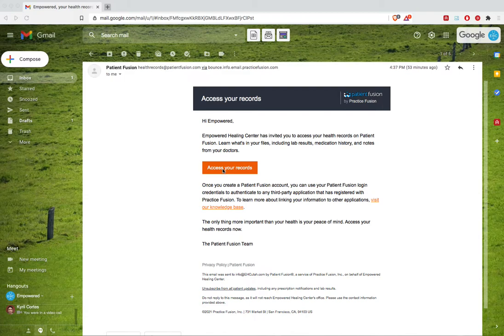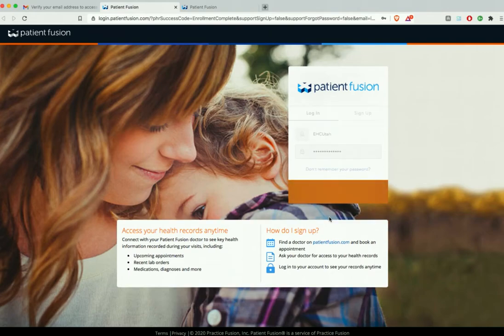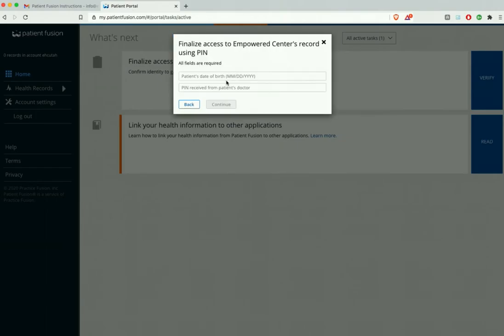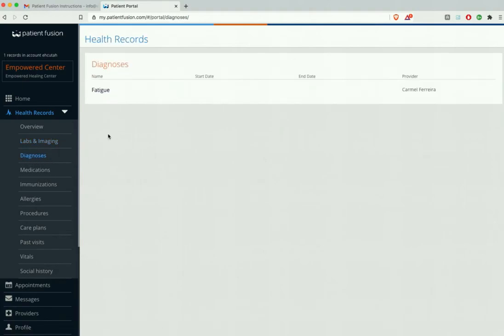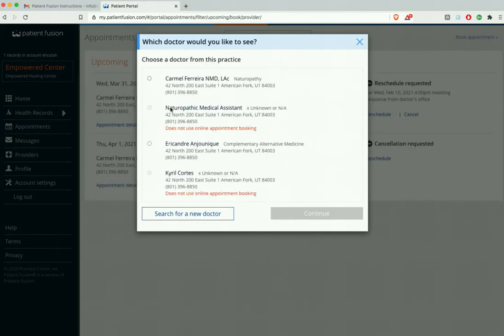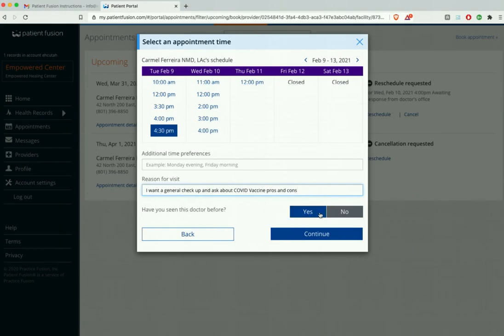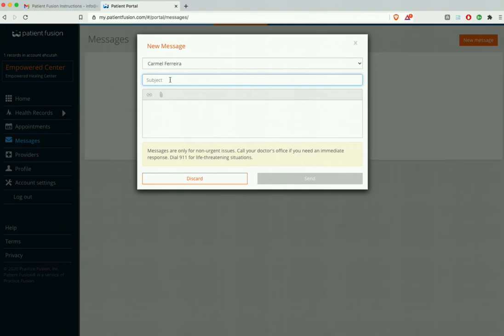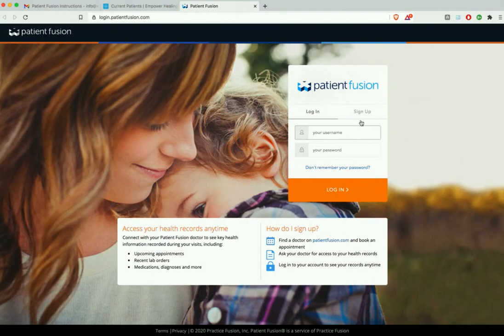Patient Portal Set up Demo Video using Patient Fusion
Step by step instructions on setting up your patient portal access with Patient Fusion.  This is a Demo and used a Demo patient (the clinic's name) for the purposes of an educational video.